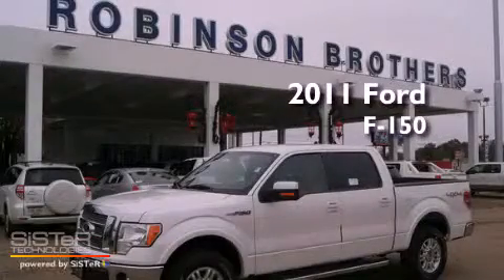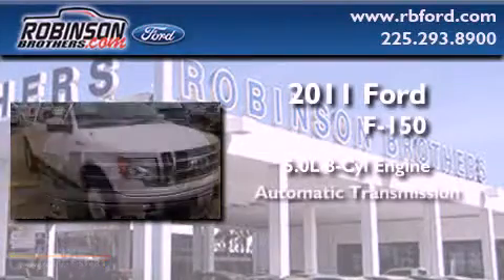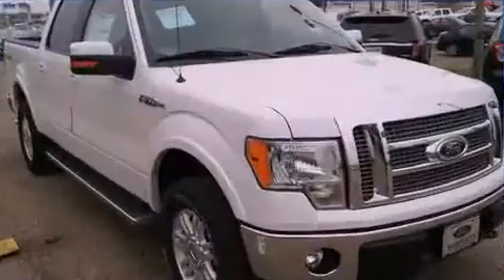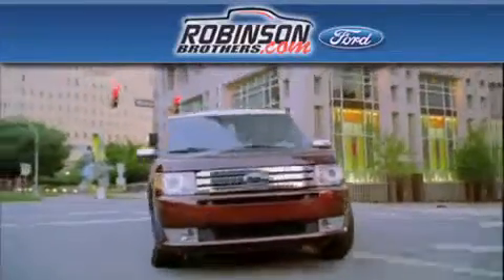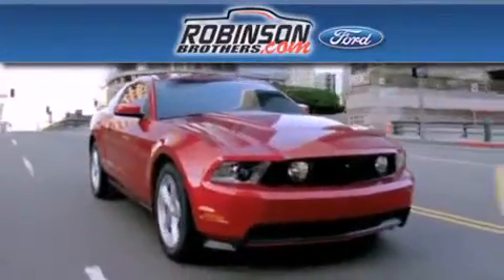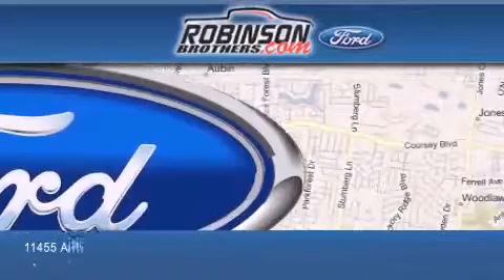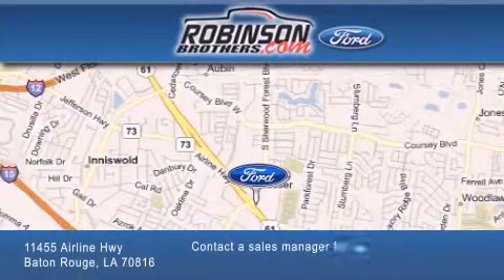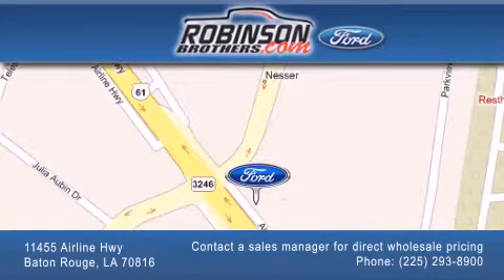2011 Ford F-150 Baton Rouge LA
Year : 2011

 Make : Ford

 Model : F-150

 Engine : 5.0L

 Trans . : Automatic

 Exterior : White

 Miles : 1

 Interior : Adobe Lthr Trim Cpt Chrs

 Stock : 689F11

 11455 Airline Hwy